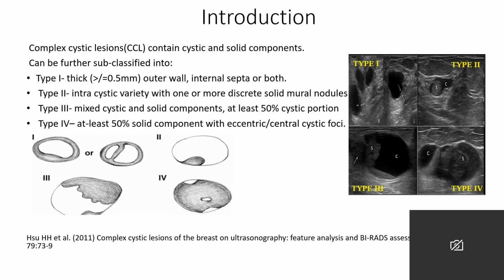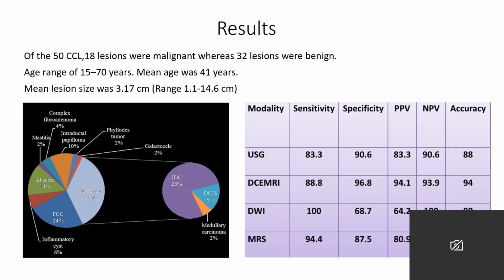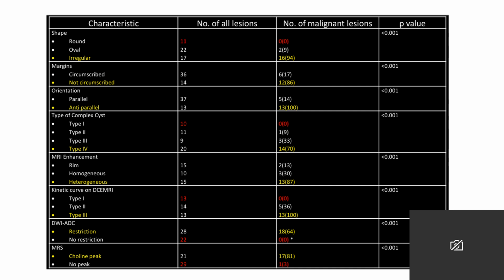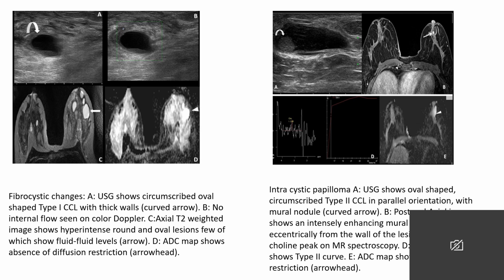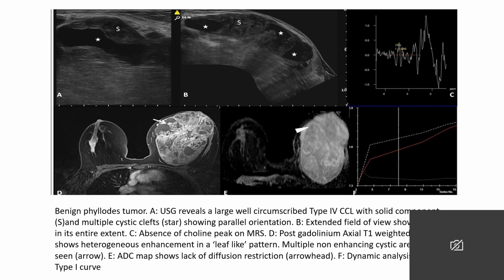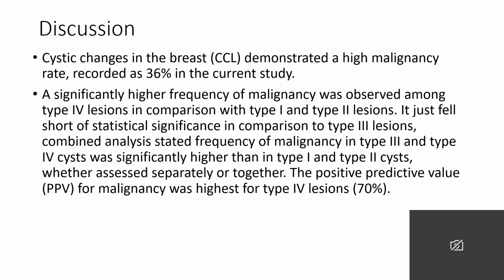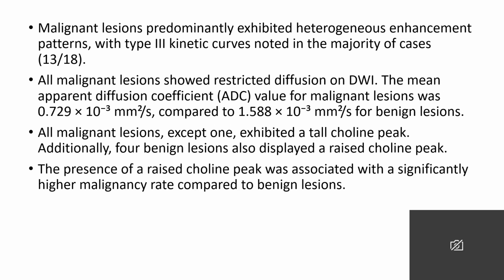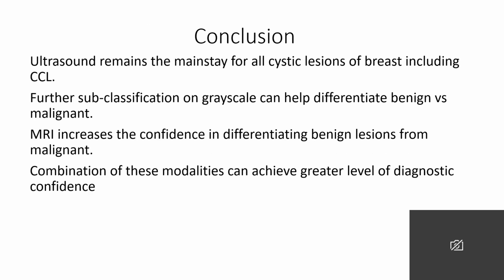Dr Kavya MD | USG and MRI correlation of complex cystic lesions of breast